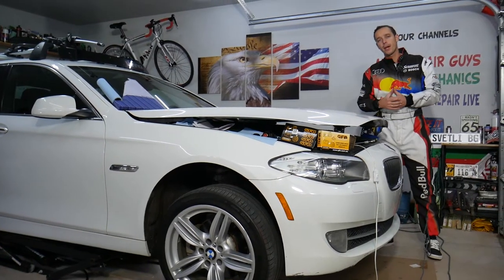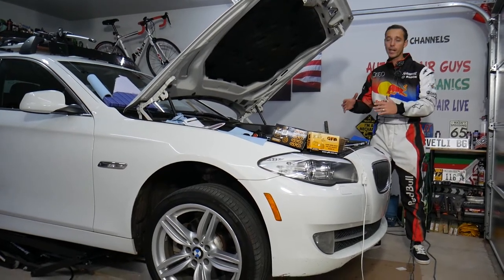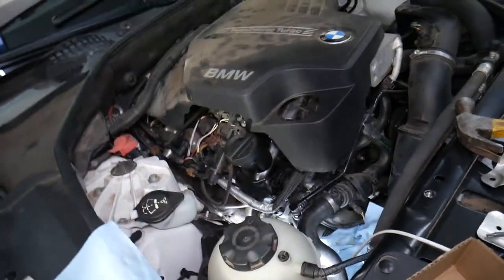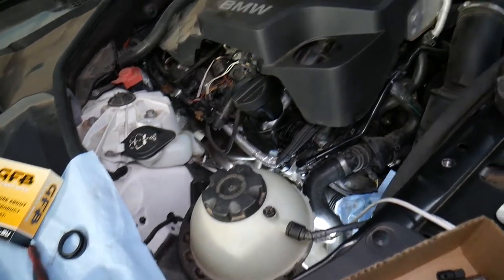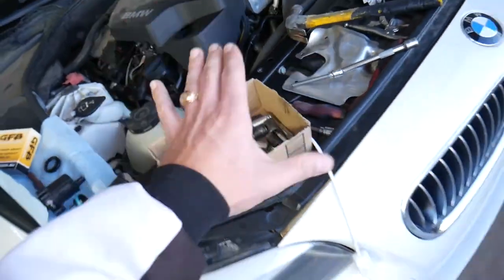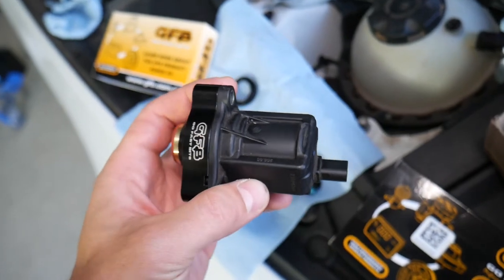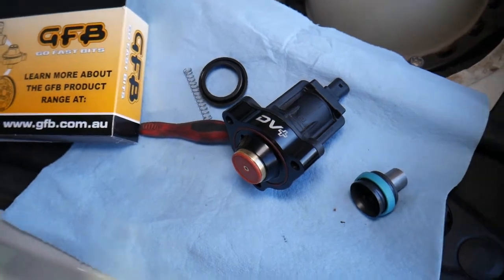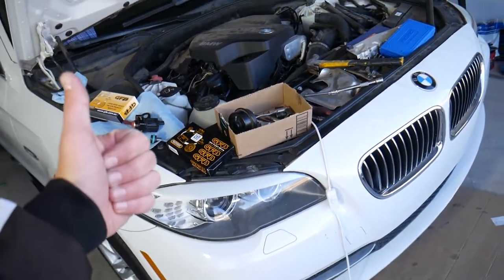WHAT CAUSES LOW BOOST UNDERBOOST ON A CAR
If you have a car with turbo engine and you have low boost code or engine light is on because of low boost or underboost in this video we will explain common problems that can cause low boost also known as underboost. We demonstrated what causes underboost on BMW engine but this video will be helpful on most modern cars with turbo engine. Hopefully the video will be helpful to any of you that need to find out why you have underboost code or low boost condition.

► Turbo Diverter (Check for your model)
► GFB DV+ (Check Fitment)
► Long Torx Set
► Hex Key Round Top